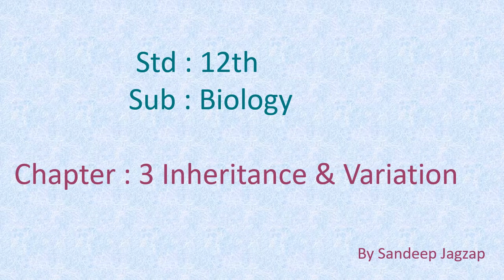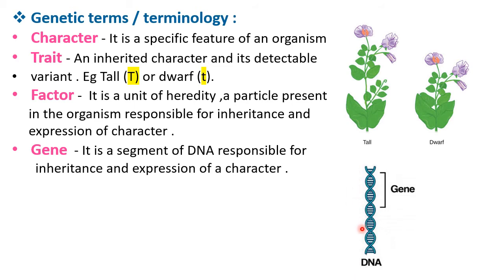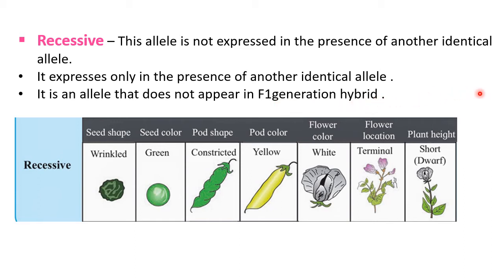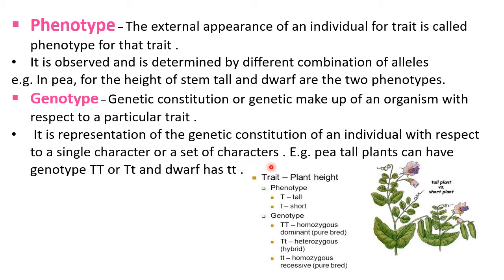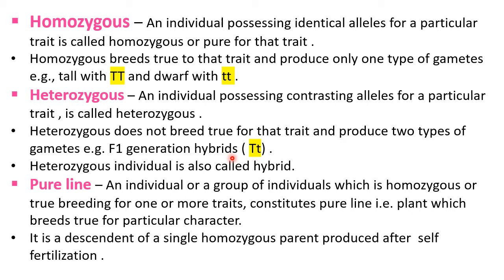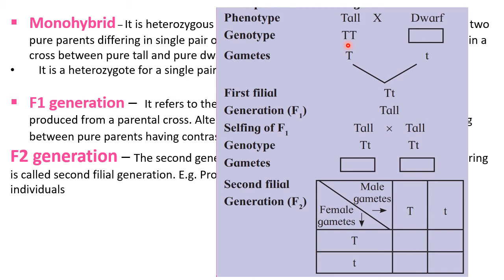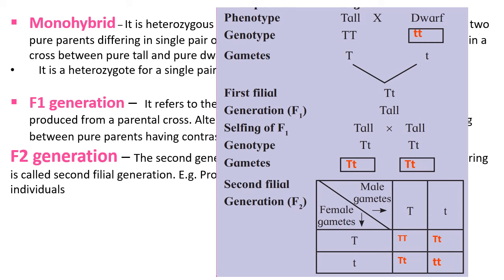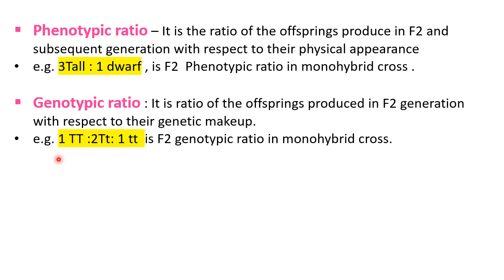12th Sci.Chapter.3 Inheritance And Variation. Session 2